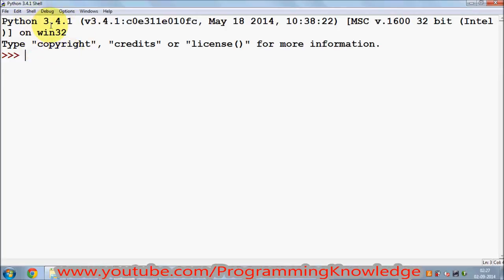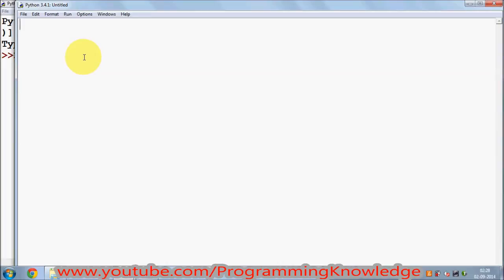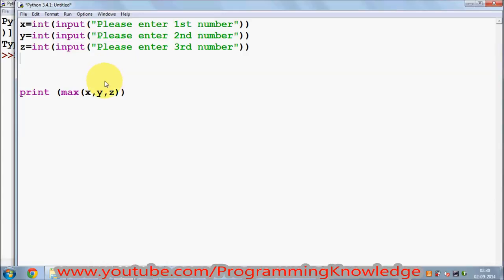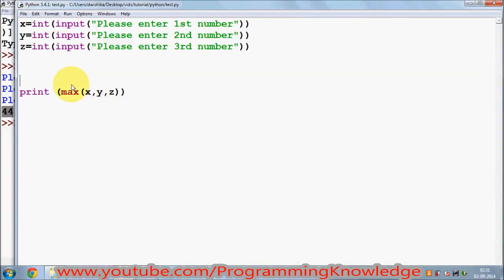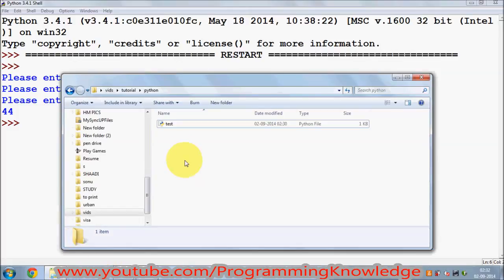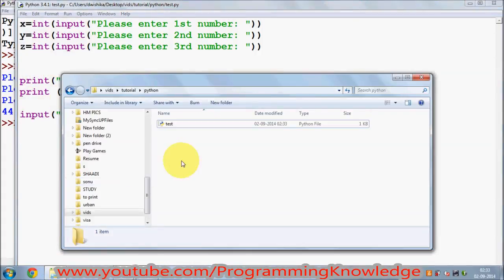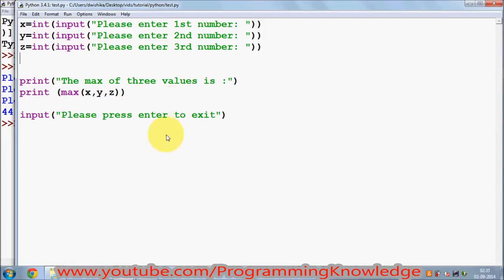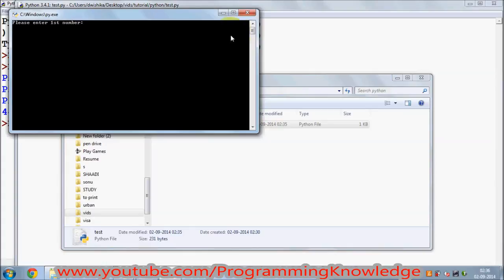Save and Run Python files